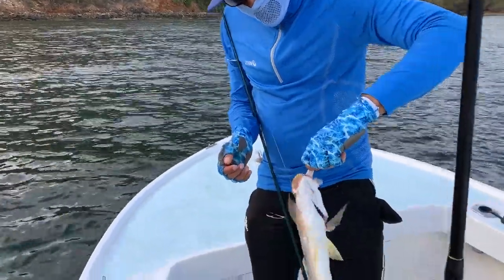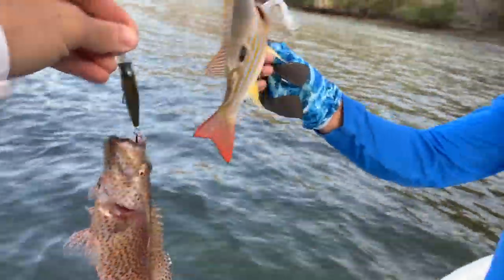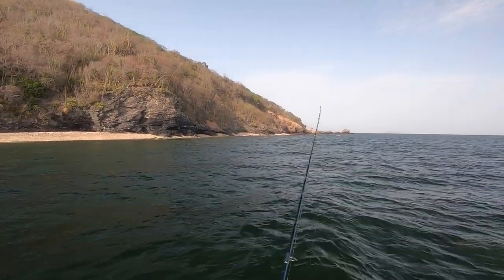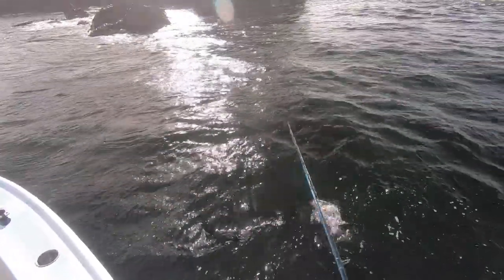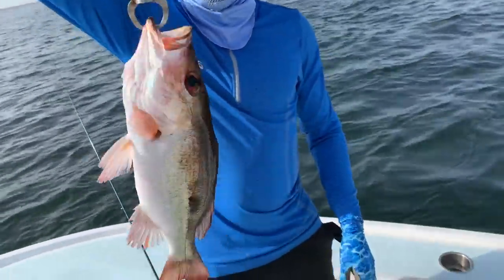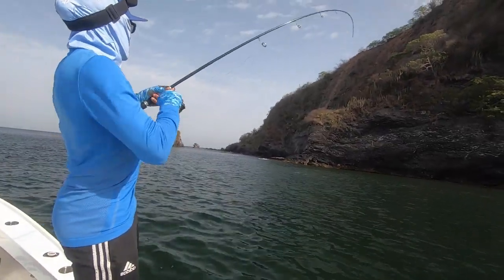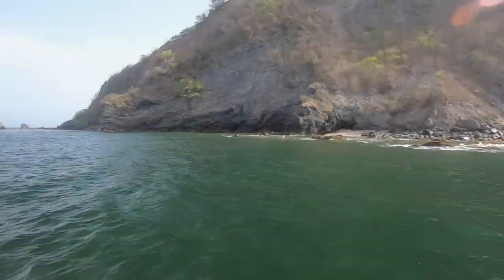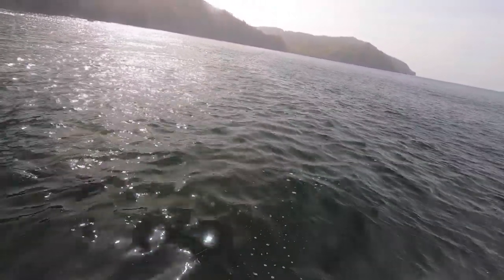Catching new species of fish Part 1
ZZ and myself head out for a full day of fishing. An unexpected large amount of species were caught using this effective method of fishing. Most fish were released but a couple were kept for a meal ;) hope you guys enjoy!

Braided line
Power Pro 30lb & 50lb

Tackle Kits I use and recommend

Casting Gloves I use

Gopro 7 Black
Gopro 6 Black
Gopro Mic Adaptor
Gopro Mic
Gopro Polarized lens cap
Gopro windshield
Gopro Waterproof case

Camera used Panasonic GH5
12-35mm lens for Camera
14-140mm Lens for Camera
V-log Upgrade for GH5 Camera

IPhone x

Boat Shoes I wear/recommend

Shades Costa Del Mar